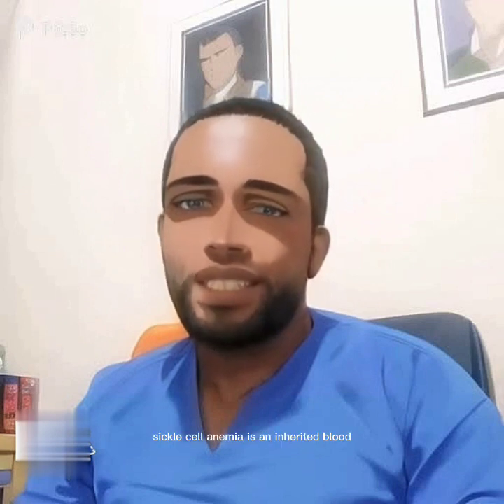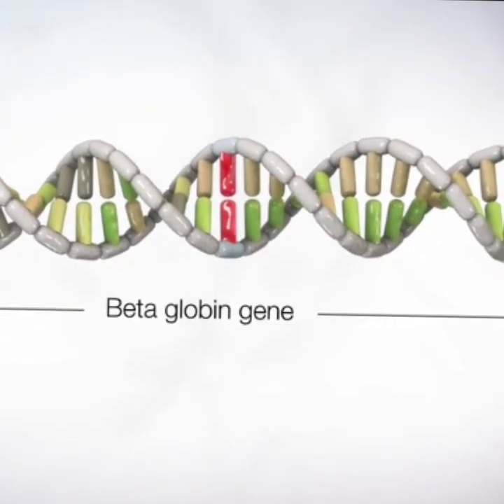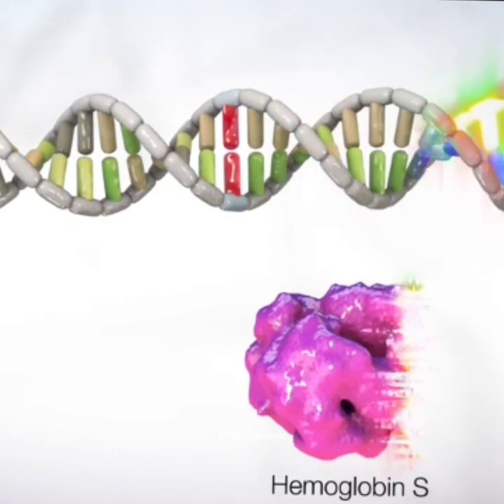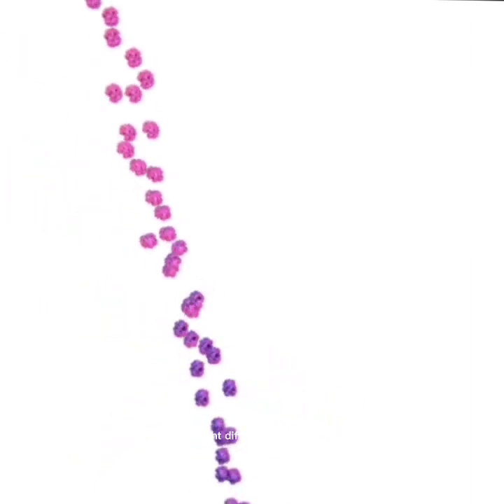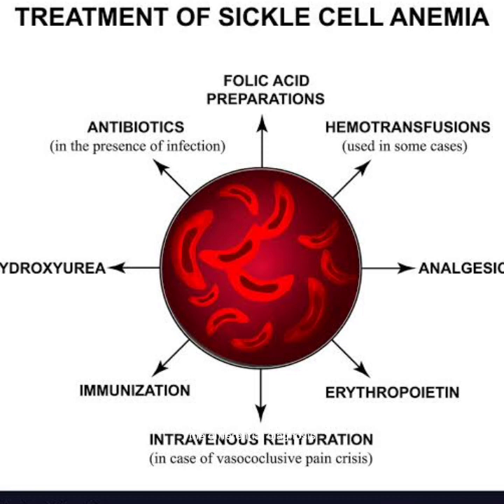Sickle cell Anaemia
A comprehensive overview of sickle cell Anaemia.